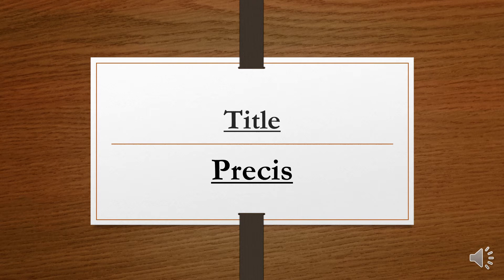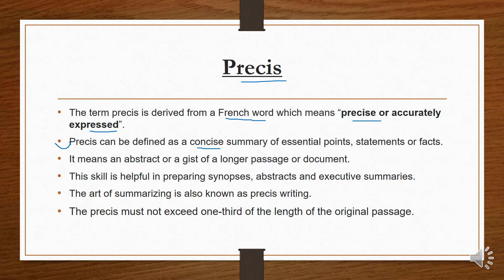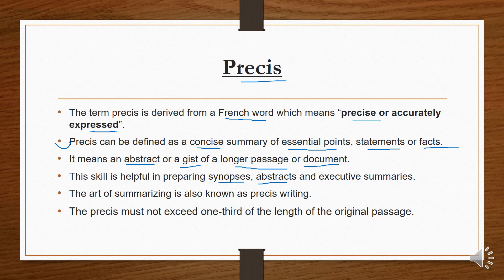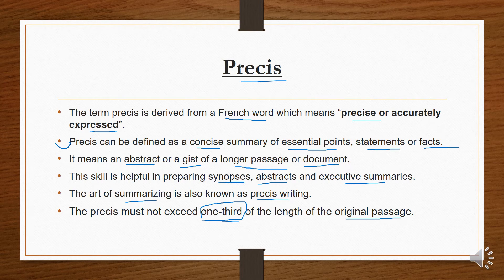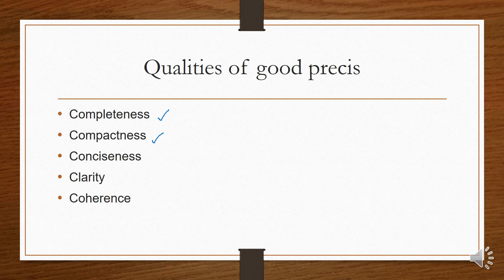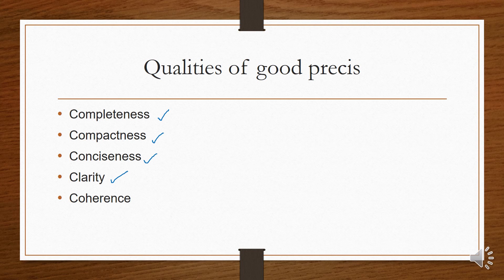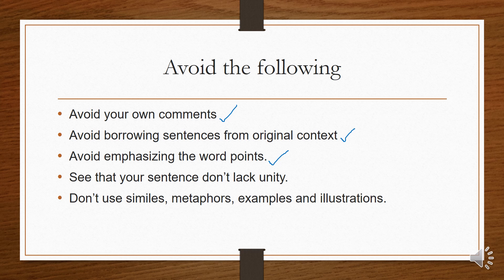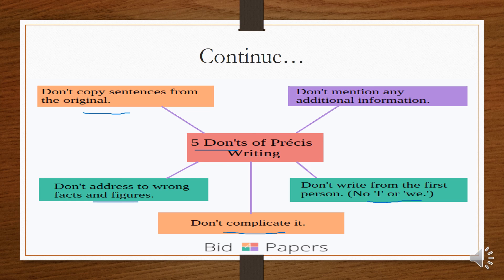Precis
The major purpose of a precis is to present faithfully, as briefly and clearly as possible, the important ideas of the selection being “cut down.” In order to grasp the central ideas, you must read carefully, analytically, and reflectively. Look up the meanings of all words and phrases about which you are in doubt.